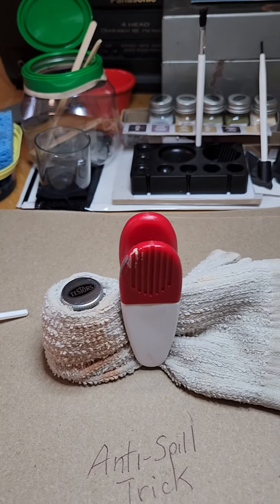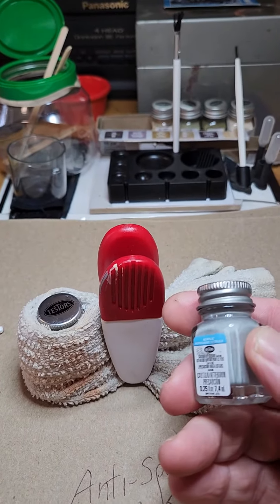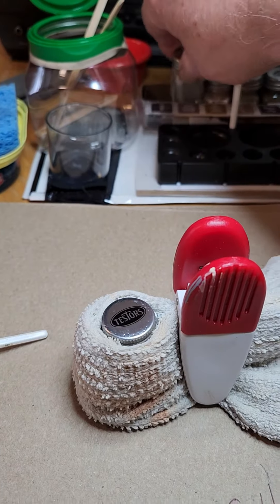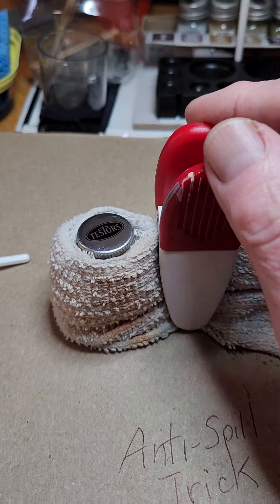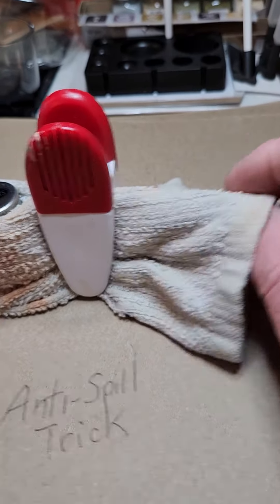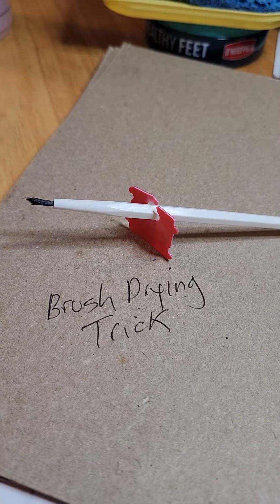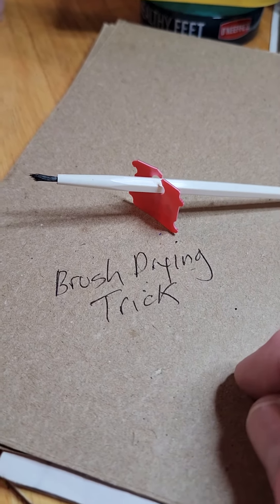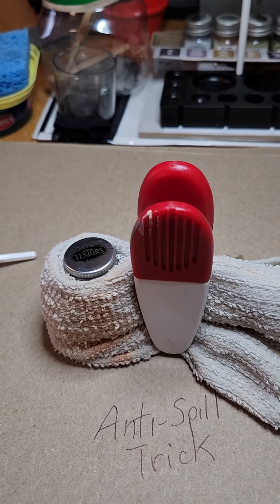Some Clever Painting Tricks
A simple way to avoid spilling your paint also how to dry your brushes!